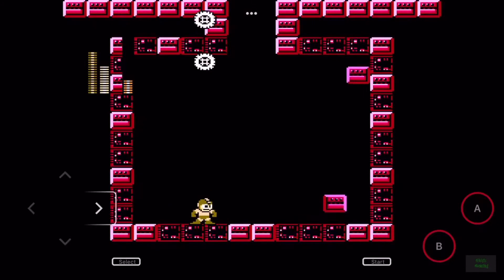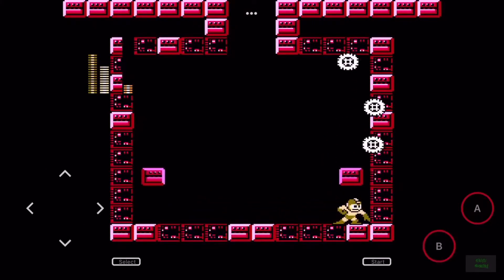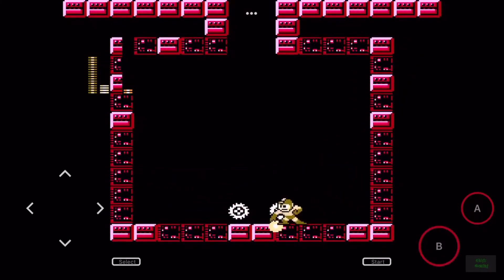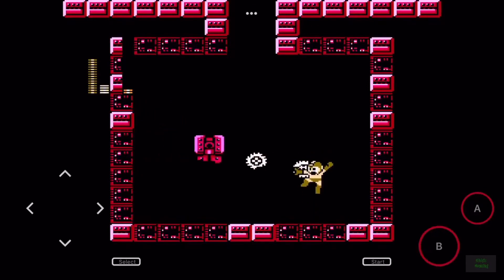Megaman vs a room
Considered to be one of the best nes games of all time we are playing an absolute classic so please enjoy